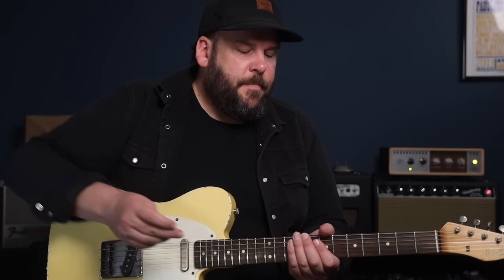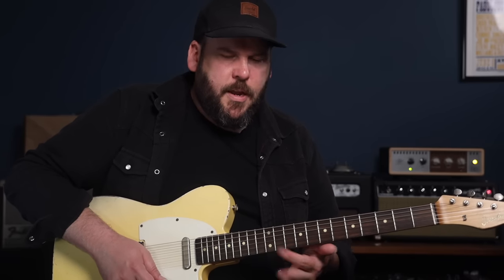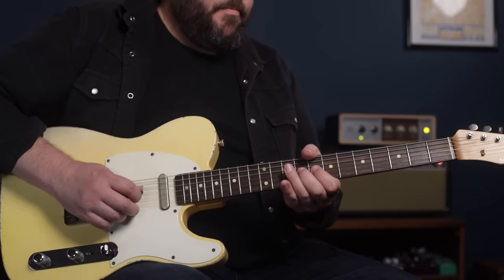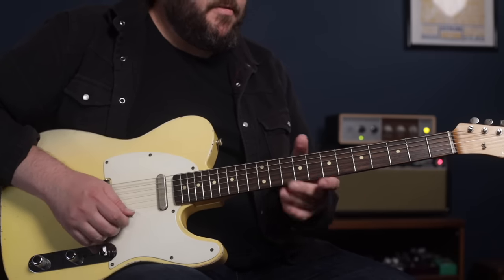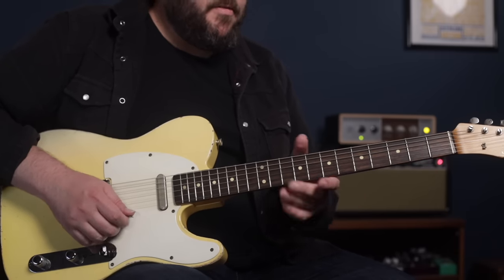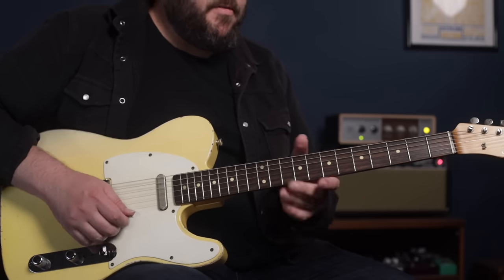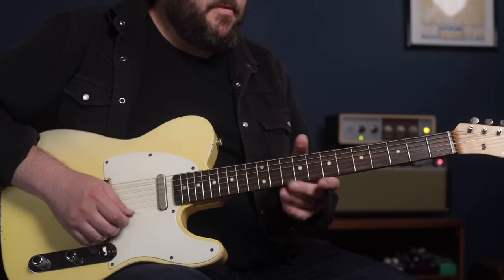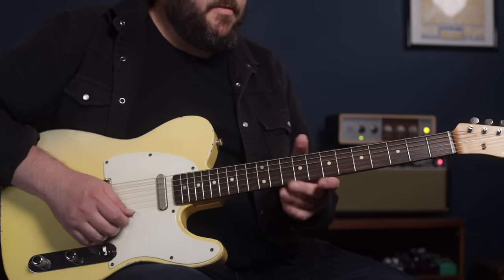The Deep Dive Into Mike Bloomfield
Check out my course all about how to use TRIADS to improve your rhythm and soloing!

My latest course on Truefire is available now!

My course 'Jack Ruch - Player's Perspective' all about chord progressions and harmony! Check it out here: